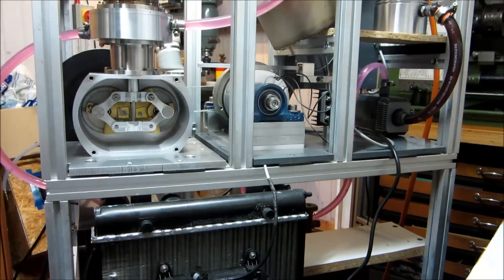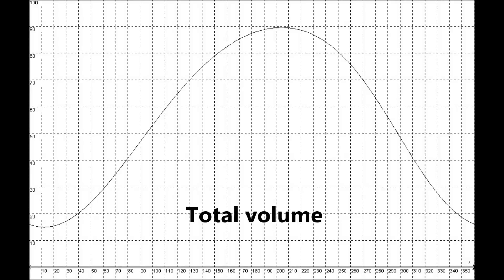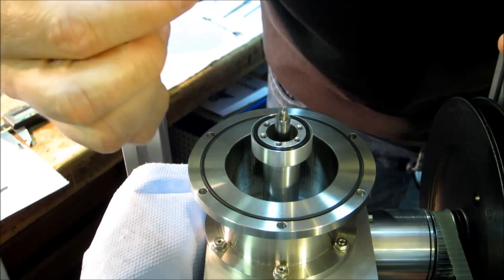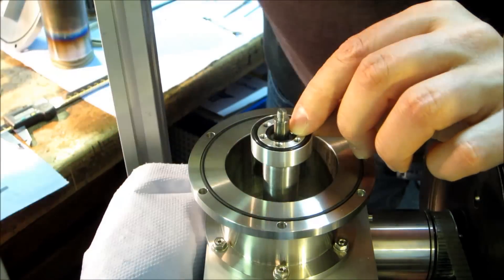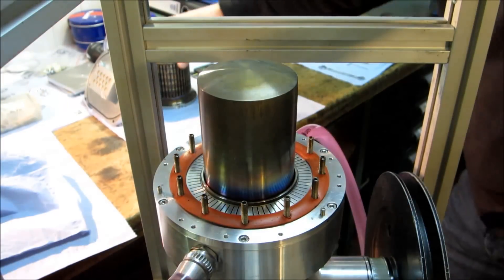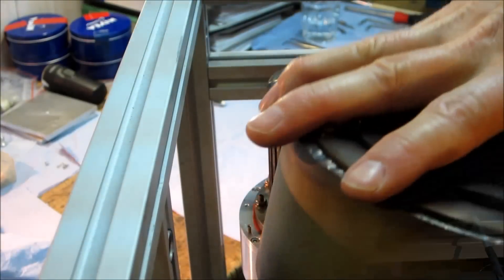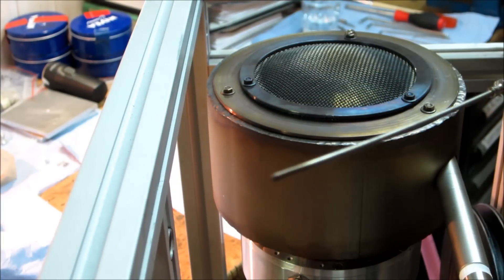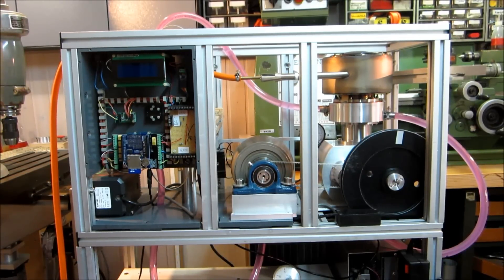Rhombic Stirling engine disassembling, details and development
In this video I disassemble the Stirling engine except the rhombic drive.
Three new displacer rod sealings are installed and the engine is put together again to see in a testrun if the effort will increase output power.
I am always happy for comments, criticism and suggestions.

Ralf